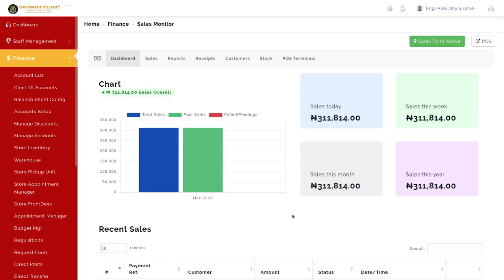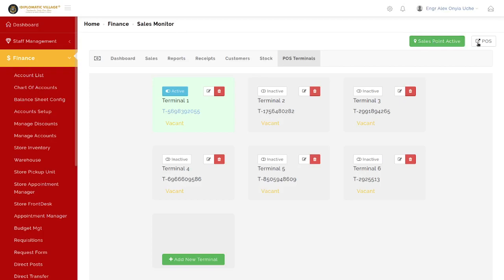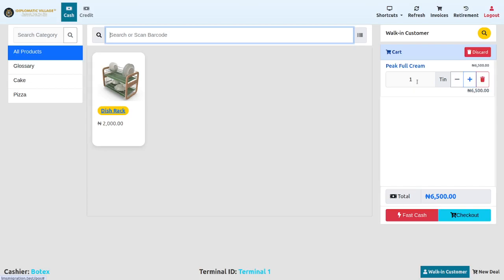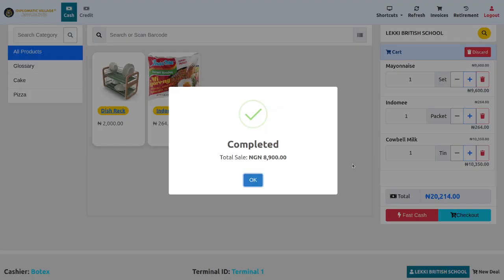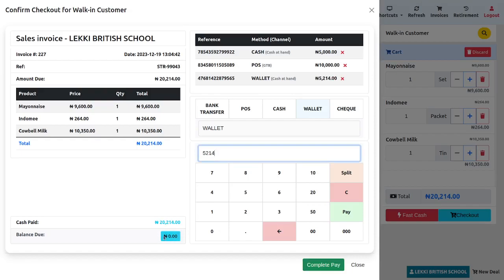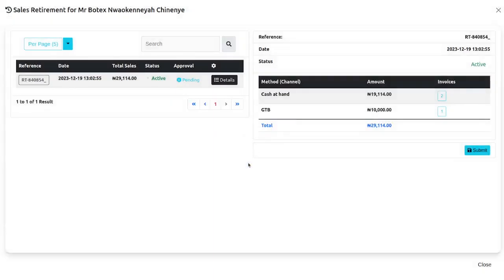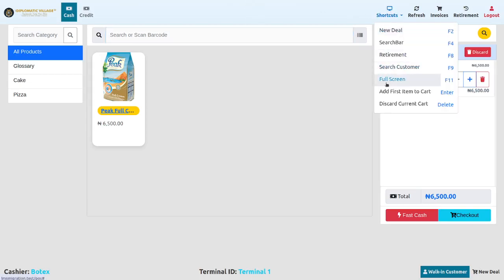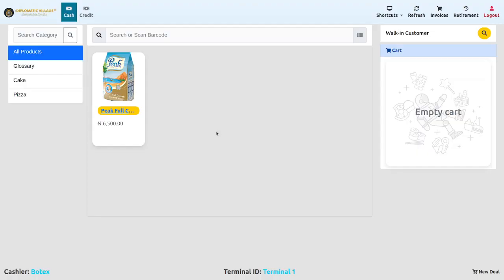Educare Point of Sale System (Part 1)